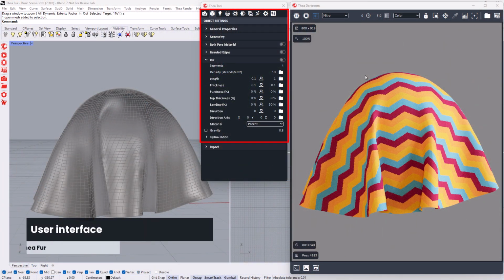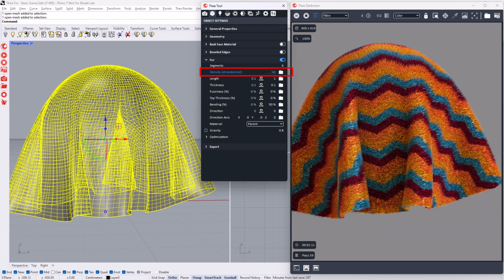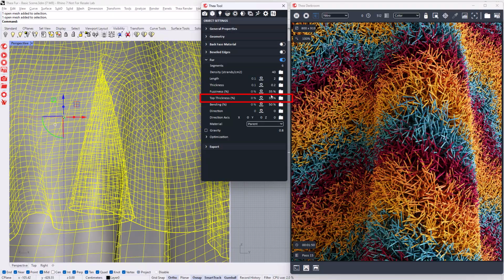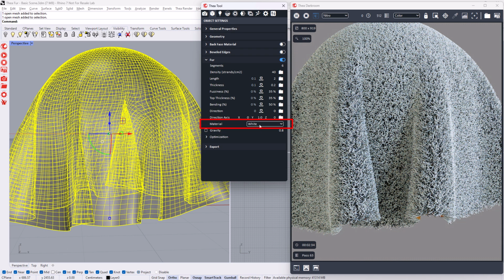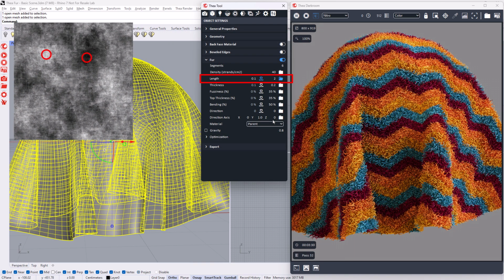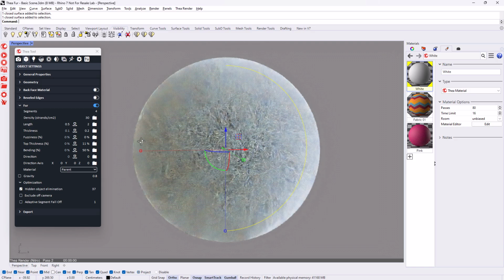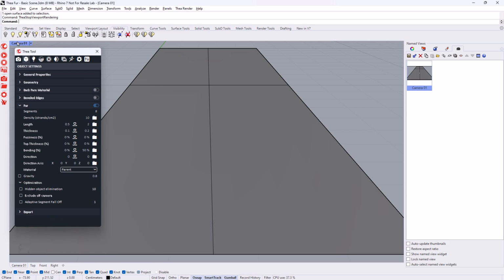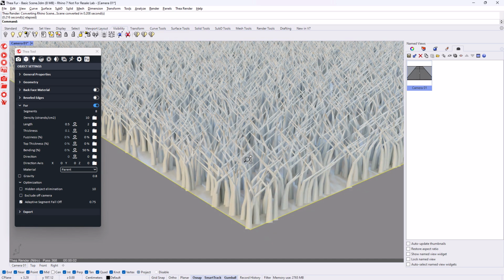Boost your skills - Thea Fur tool basics in Rhino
Thea Fur is an excellent tool for adding realistic fur strands to your scene objects. In this video, we'll explore the various fur options and learn how to enhance your scenes with them.
Note: This video has been edited to maintain a concise format.